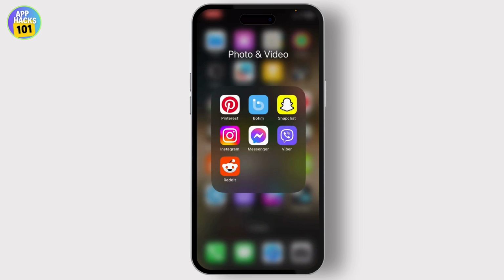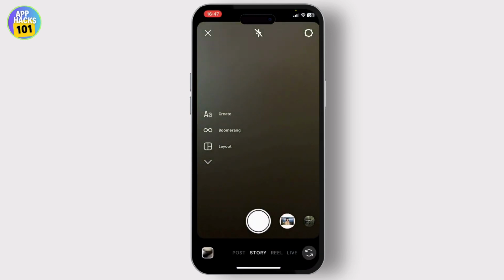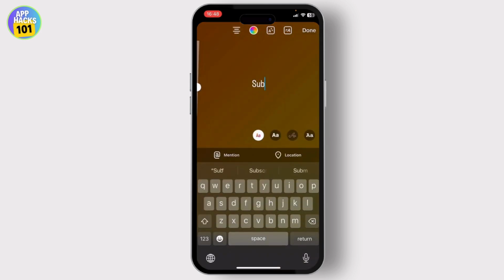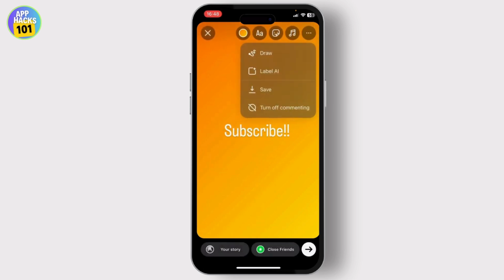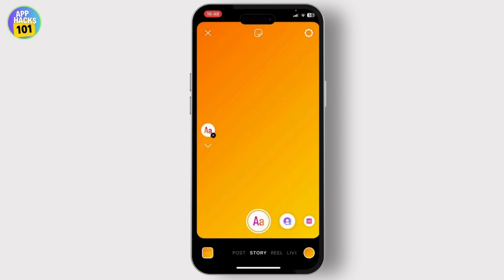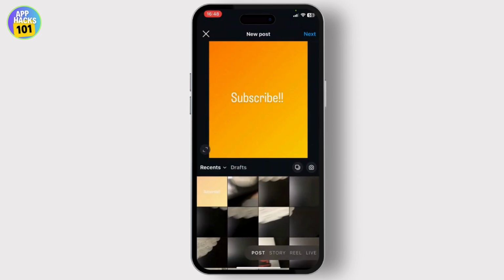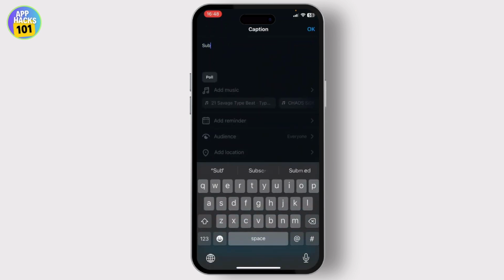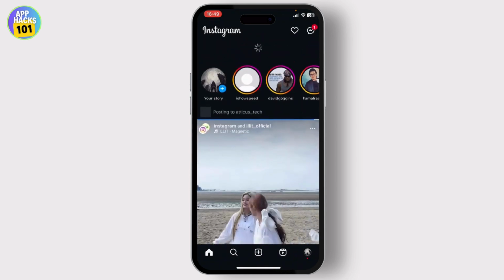How to Create Instagram Posts with Text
Learn how to create Instagram posts with text in this comprehensive tutorial for 2024! Whether you want to make engaging text posts, add alt text for accessibility, or even create carousels, this step-by-step guide has got you covered!

In this video, you’ll discover how to create stunning text posts on Instagram and enhance your posts with alt text. We’ll also explore how to leverage AI to generate captivating content for your audience.

0:20 Step 1: Creating a Text Post
0:45 Step 2: Adding Alt Text
1:00 Step 3: Using AI for Content Creation